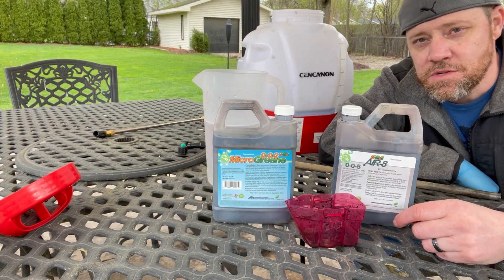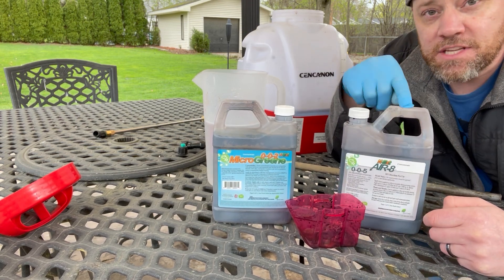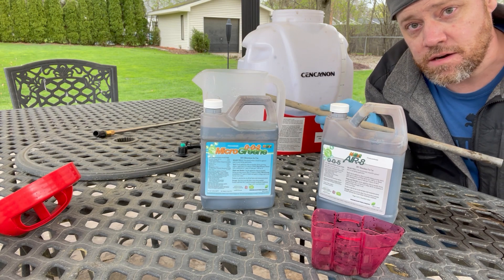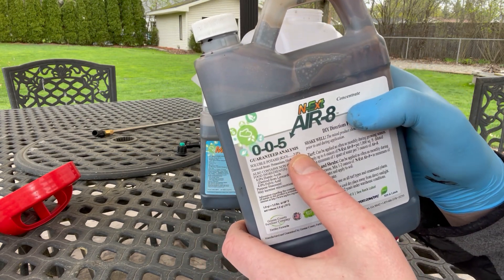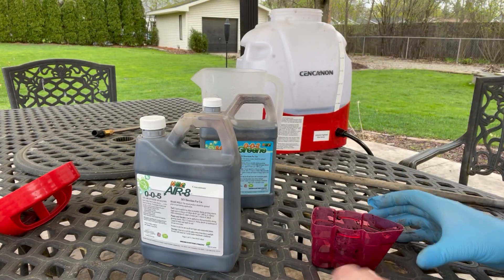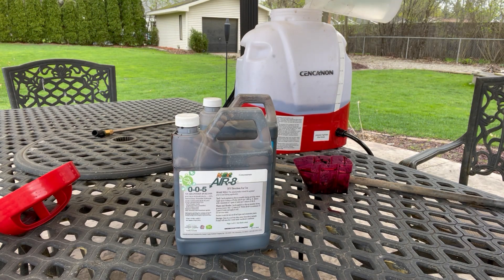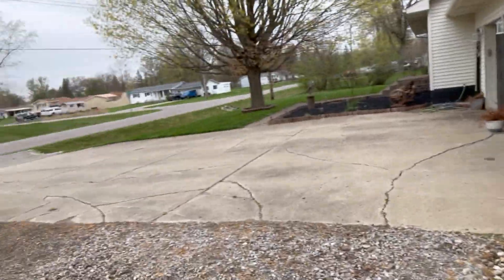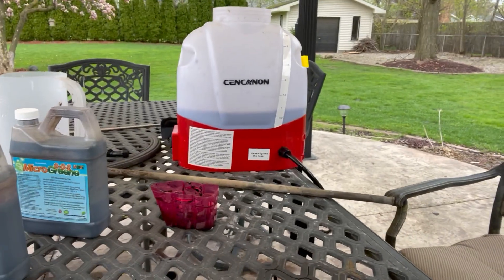Best Liquid Aeration, Soil Loosener, Air-8 - Humic Acid/Fulvic Acid, NPK Fertilizer, Micronutrients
Best Liquid Aeration, Soil Loosener, Air-8 - Humic Acid/Fulvic Acid, NPK Fertilizer, Bio-Stimulants
Liquid Aeration, Micronutrients, Bio-Stimulants, Liquid Fertilizer Why I liked using this product? Does it work? Soil Compaction, Liquid Fertilizer from Yard Mastery and Greene County Fertilizer